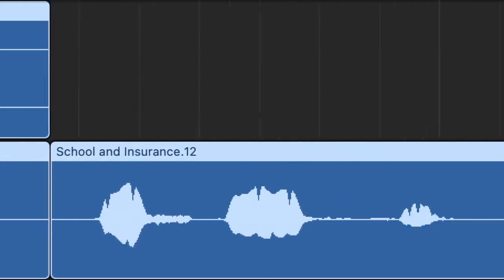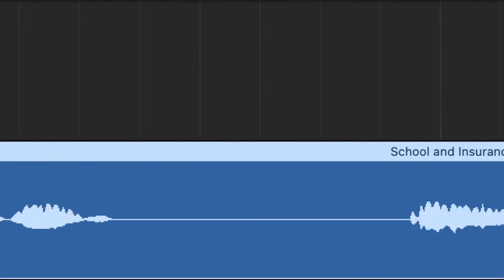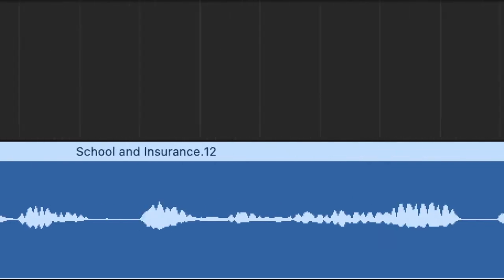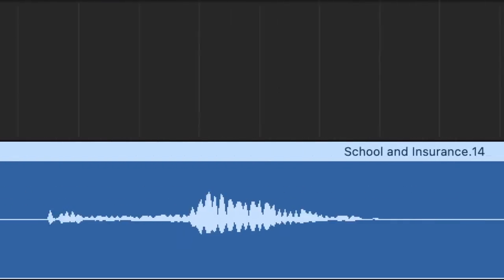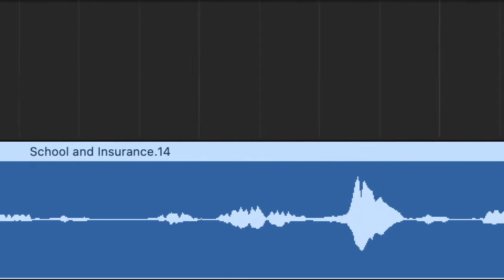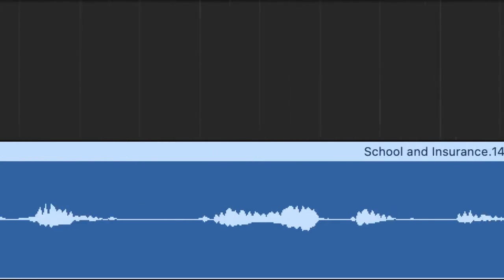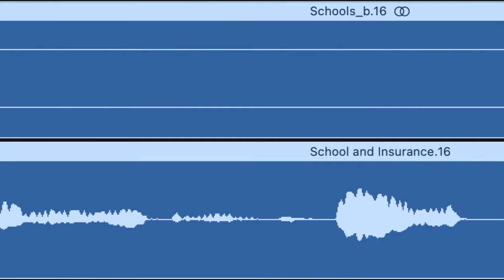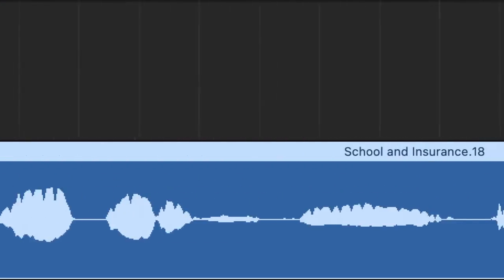School and Insurance in Germany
Hauptschule controversy (Scroll down to “Abolition of the Realschule in Berlin and Hamburg”)

The self driving car delemnia ( Scroll down to “City and vehicle infrastructure not in place”)